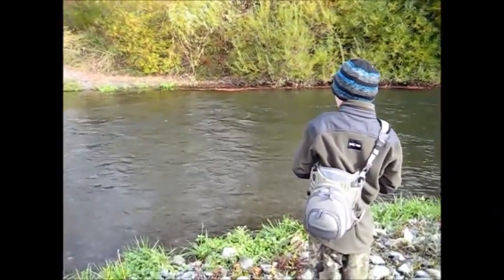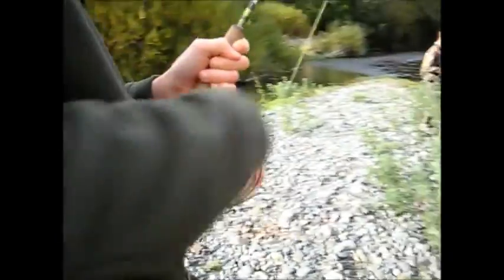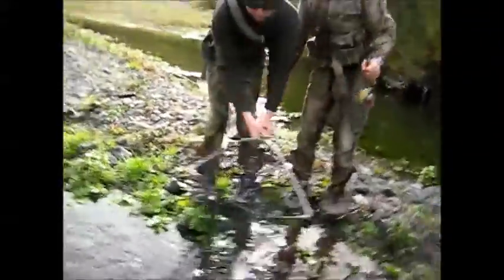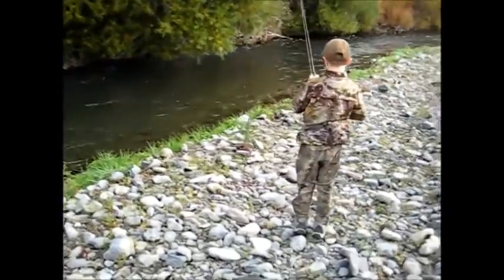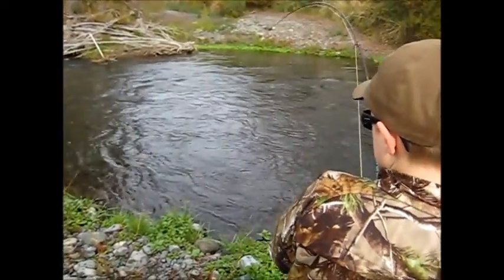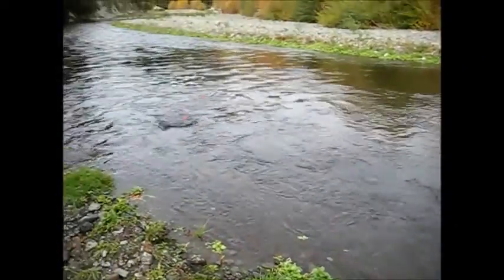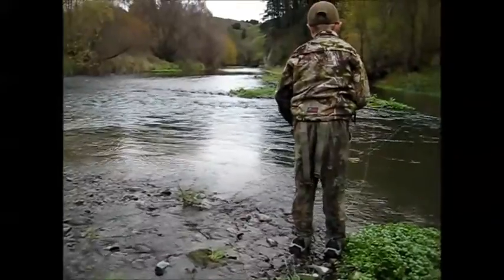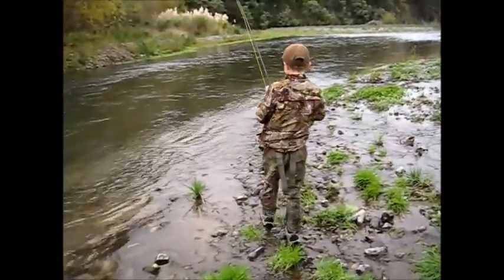Will's first fish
My 9 year old son catches his first trout on fly. His older brother a bit jealous despite getting a couple himself.